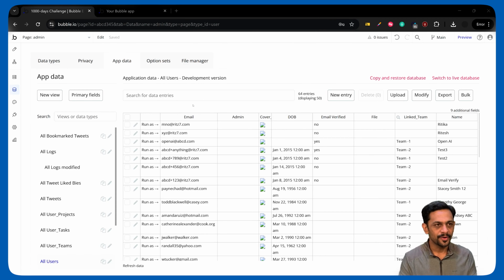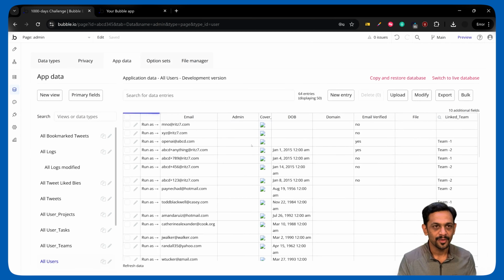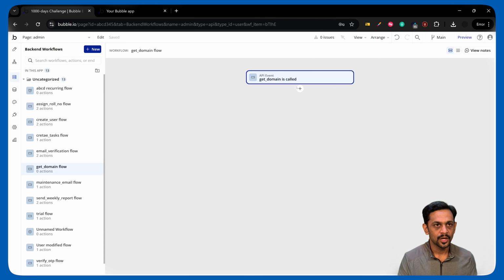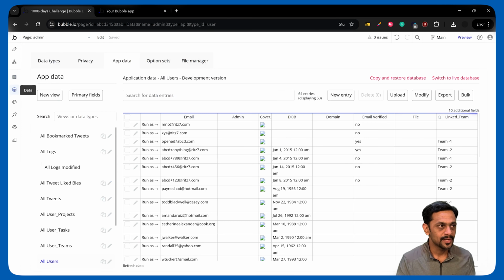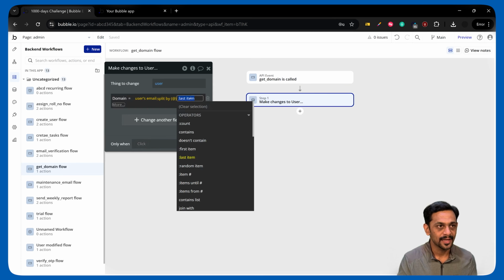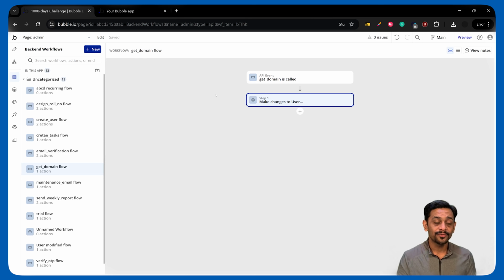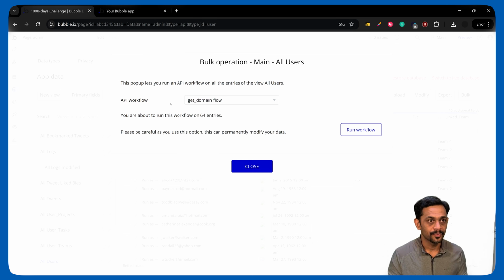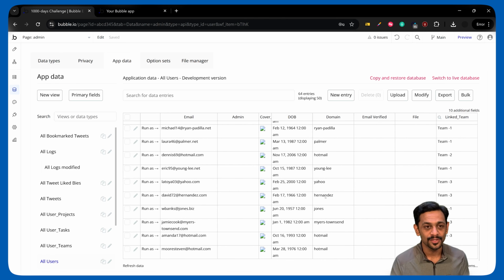How to Use Bulk Operations in Bubble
As your app grows, managing data can get overwhelming. Updating or deleting records one by one isn’t just time-consuming—it’s frustrating. But what if you could handle everything in bulk? That’s where Bubble’s Bulk Operations come in!

With Bulk Operations, you can modify, update, or delete multiple records in just a few clicks, saving time and streamlining your workflows. This feature not only boosts efficiency but also makes scaling your app much smoother.

👉 Let’s dive in and see how Bulk Operations can supercharge your app management!